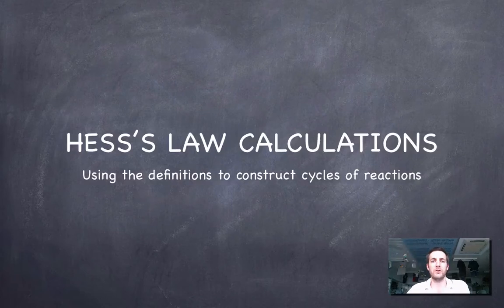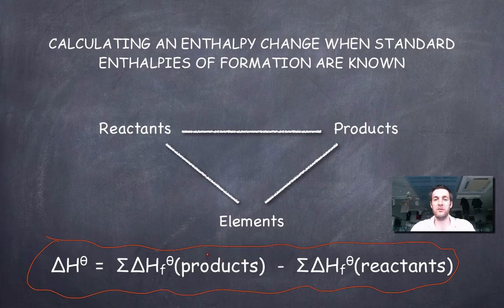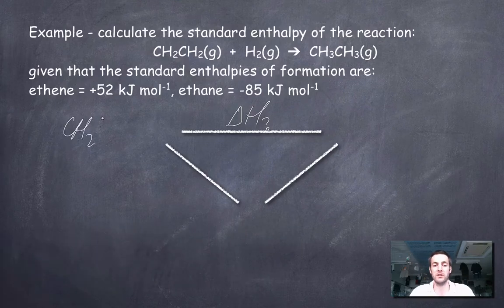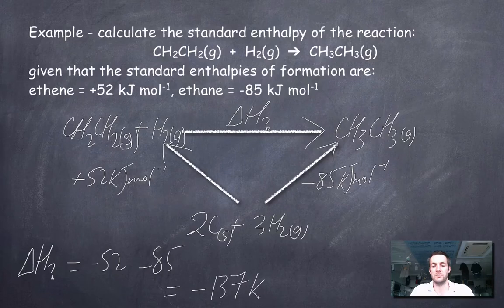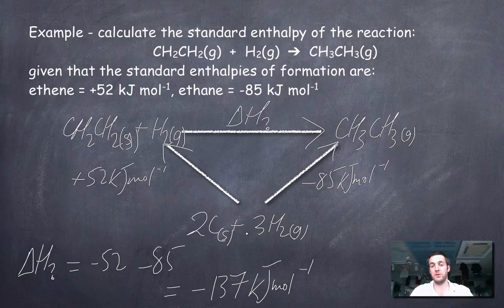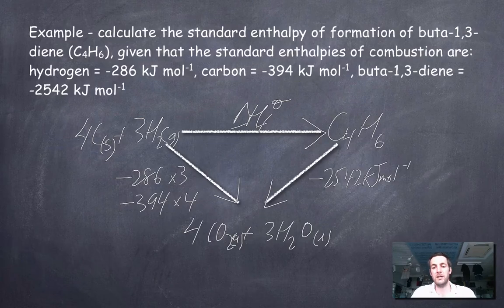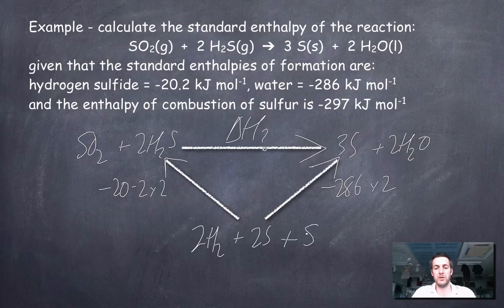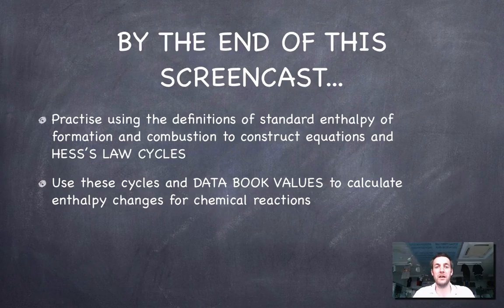2 HL Hess's Law Calculations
2nd in a series of 6 films covering the HL Energetics topic from the IB Diploma chemistry course. Here we use the definitions covered in the previous film to construct Hess's Law cycles, and to calculate enthalpy changes for reactions using standard enthalpies of formation and combustion.